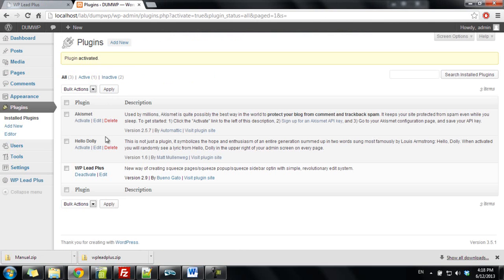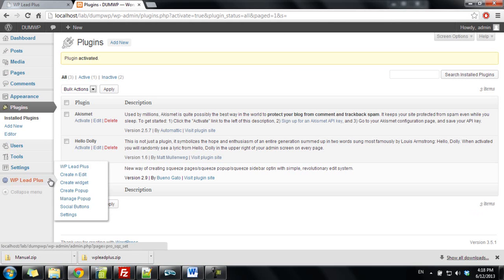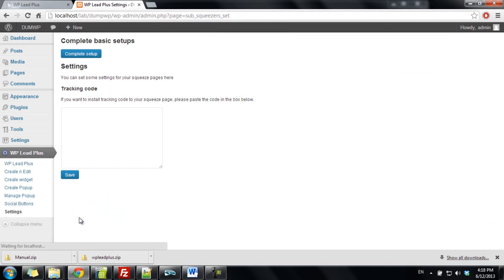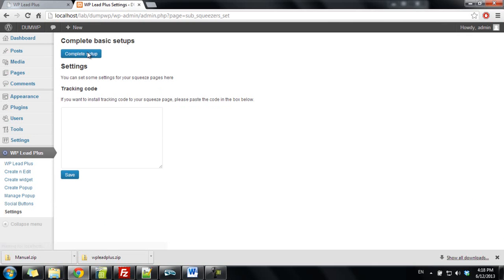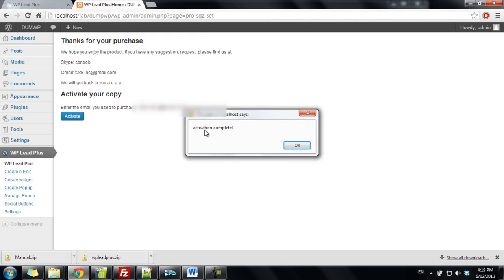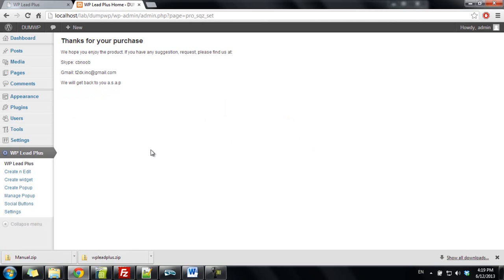1. Install And Activate WP Lead Plus On Your Wordpress Website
This is how you install and activate the plugin in your wordpress website. for more details.